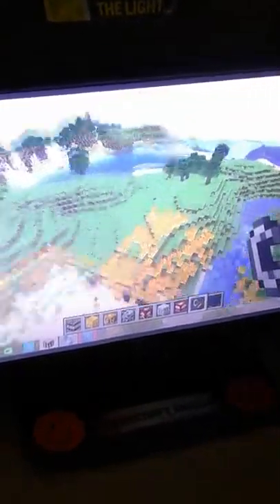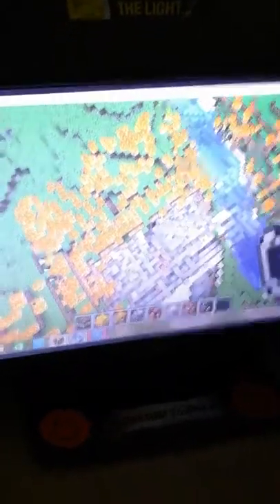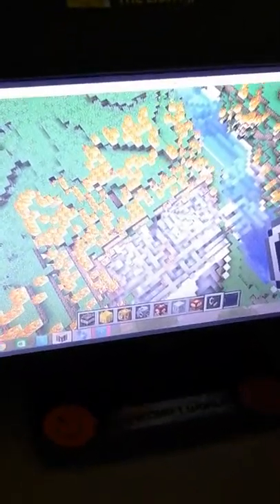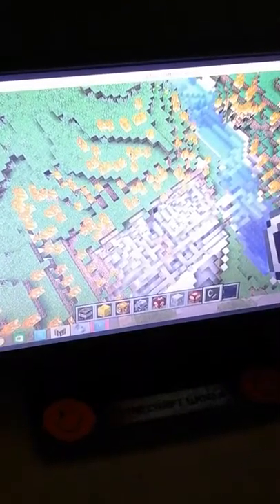Tot minecraft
Cool